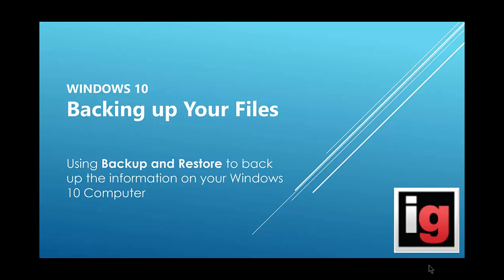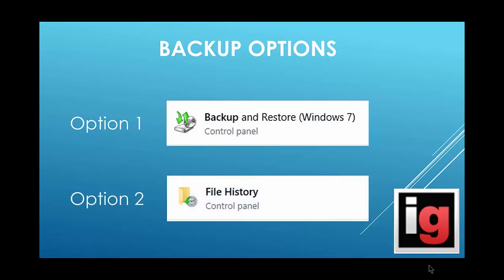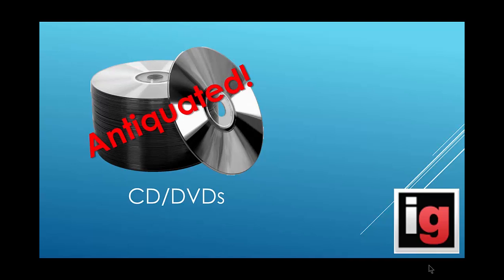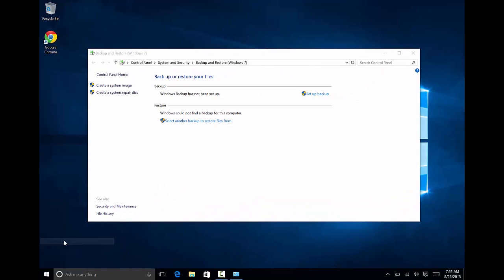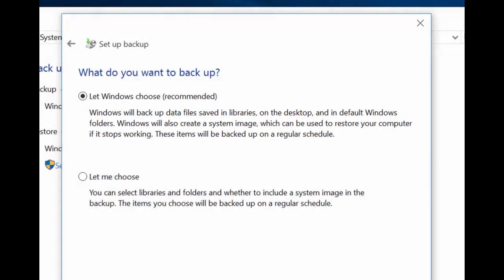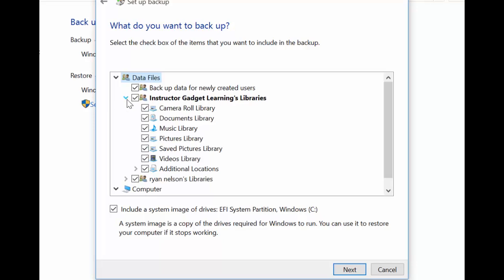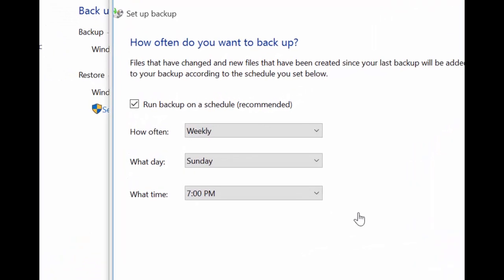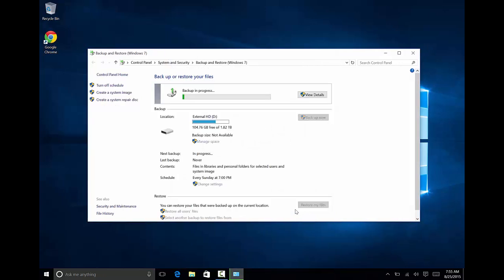How to Back Up Your Files/Computer in Windows 10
We learn how to set up Windows Backup for the first time in Windows 10 as well as how to set it to a schedule so that it backs up regularly. Windows 10 also includes a more real-time backup feature called File History which we will cover in a separate video.